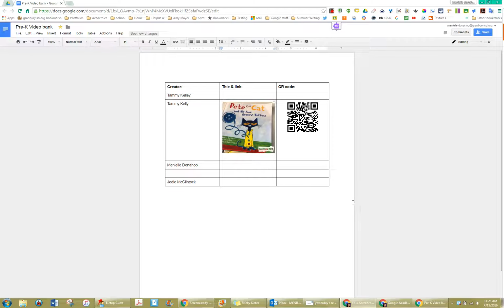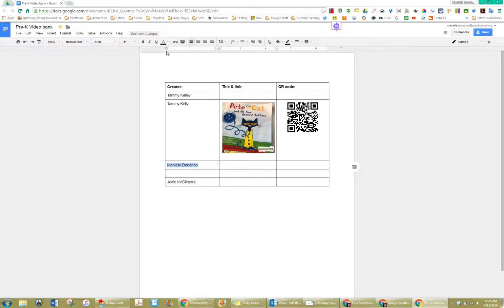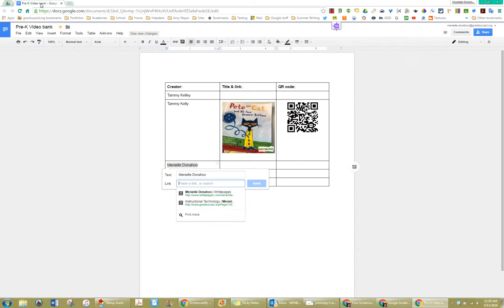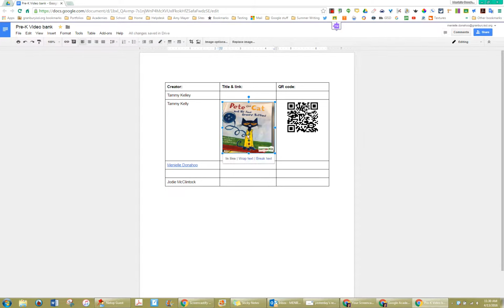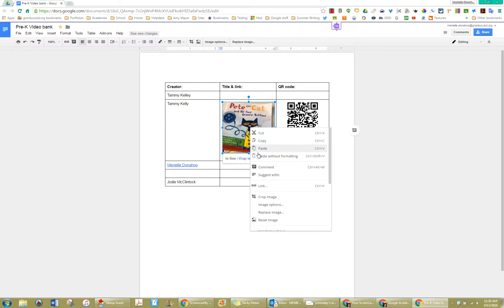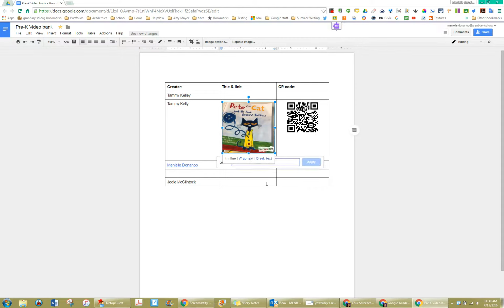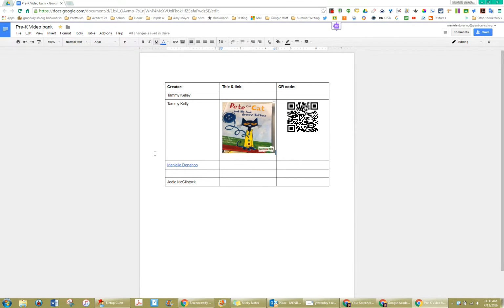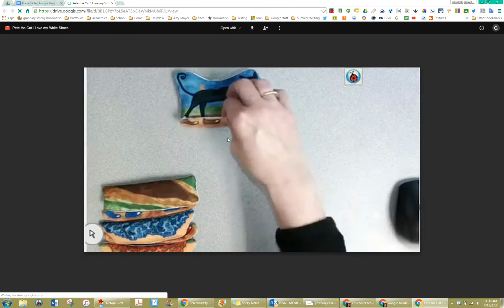Linking an object or text in a Google Doc